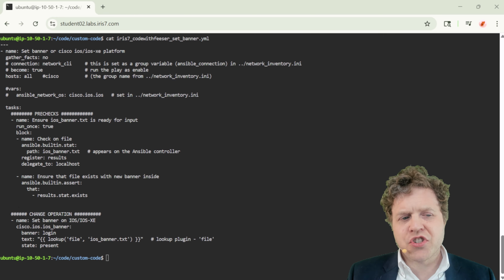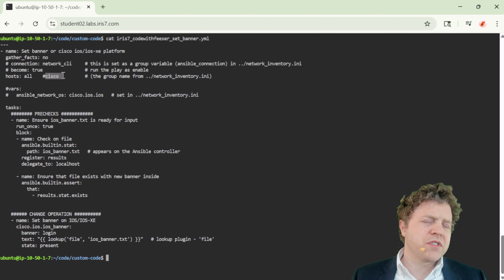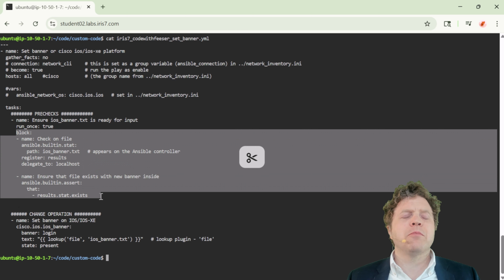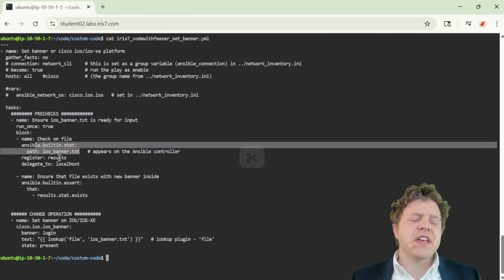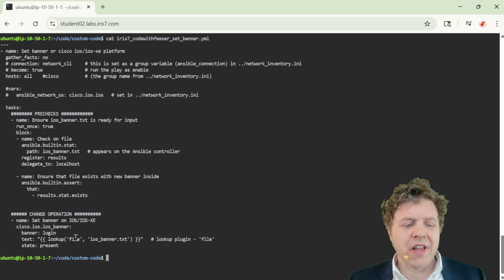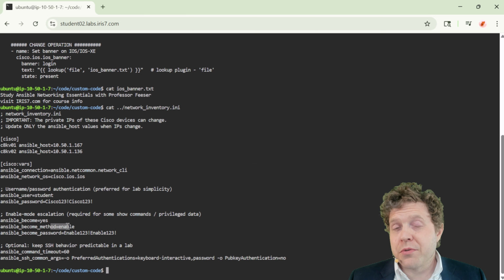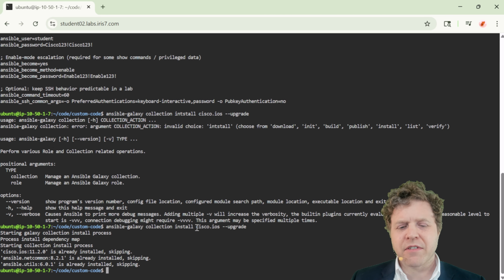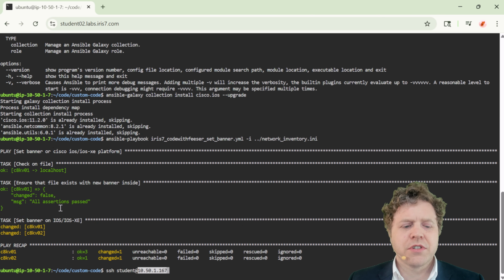Ansible for Cisco IOS and IOS-XE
Hey gang! Join Professor Feeser of IRIS7 as we explore how to connect a Ansible to a Cisco IOS or IOS-XE platform, and perform a change operation. Network operators won't want to miss this lesson!

In this video, we'll walk you through:
- Review a playbook for Cisco IOS / IOS-XE
- Build an inventory file to describe our Cisco targets
- Run the playbook to set a login banner

TIMESTAMPS
0:00 Intro with RZFeeser
0:41 Define Ansible
1:55 Begin reviewing solution
3:29 Tasks are change operations
6:30 Using cisco.ios.ios_banner
8:10 Review input ios_banner.txt
8:30 Looking at network_inventory.ini
10:50 Install or upgrade cisco.ios
12:30 SSH to Cisco Catalyst to check banner change
13:05 Outro with Professor Feeser
14:01 Credits and contact info

Need a training solution for a large group or enterprise? IRIS7, LLC has you covered!